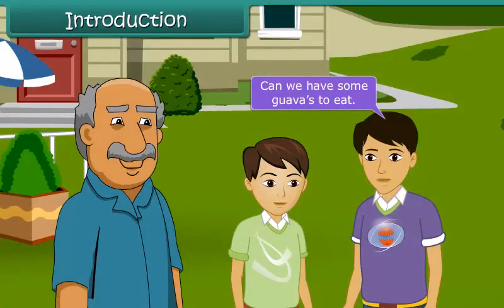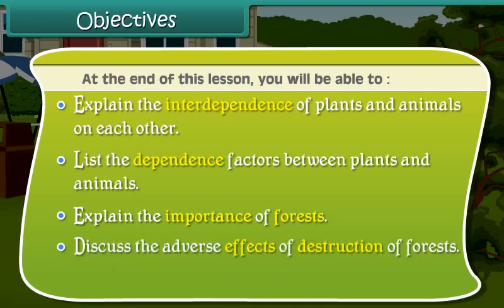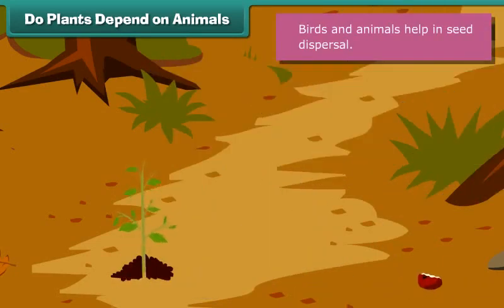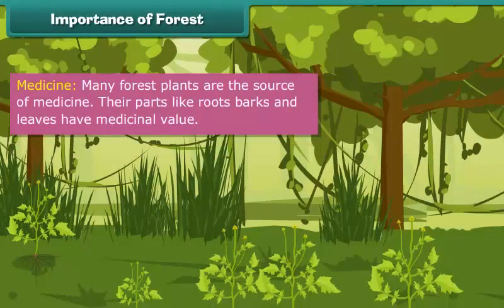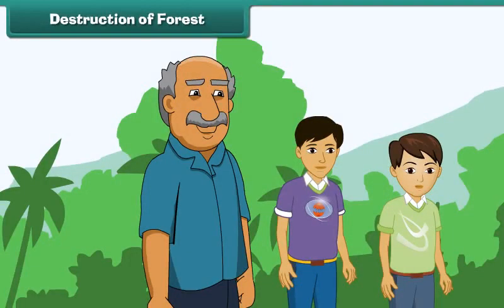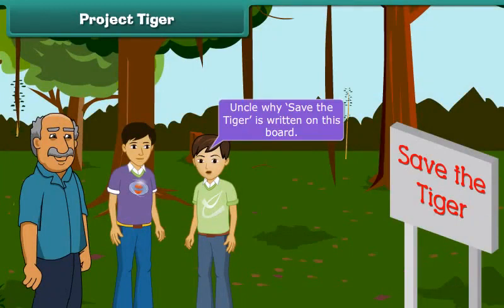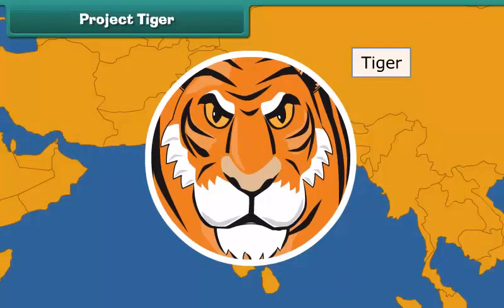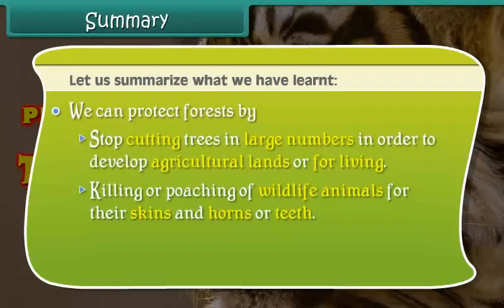Living things depend on each other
Save Environment save yourself